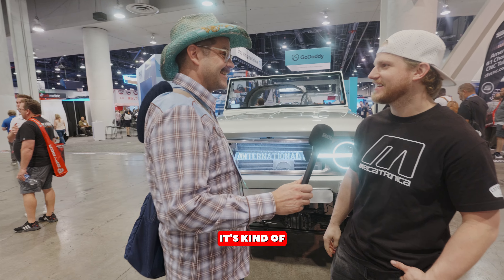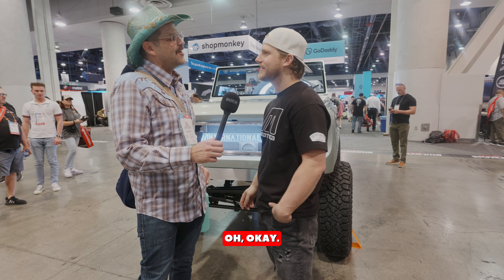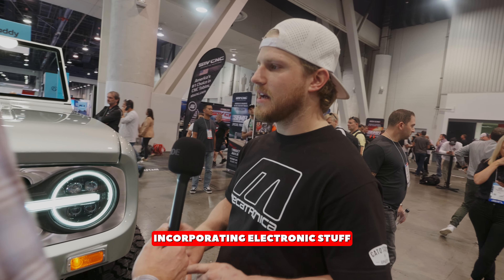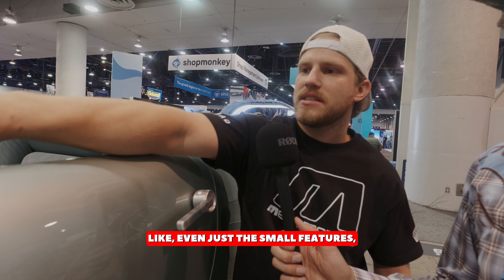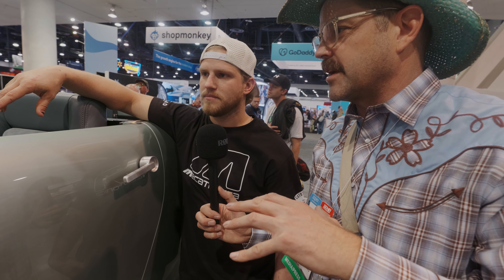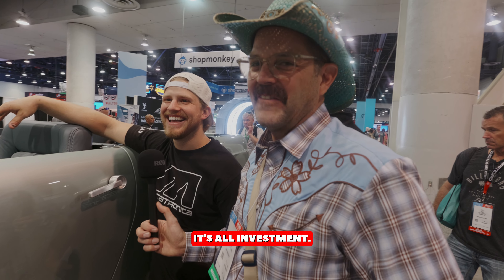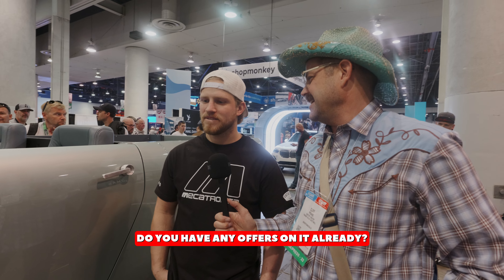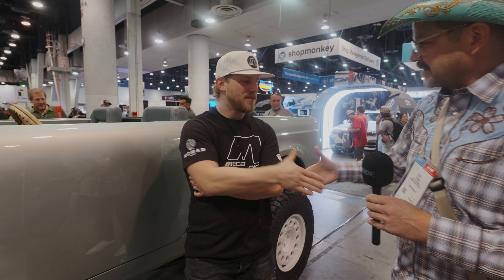semashow 1966 International Scout - Fully Custom Build by Brax Youd from Mecatronica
We caught up with Brax Youd owner of Mecatronica at semashow sema2023 showing his semashow 1966 International Scout - Fully Custom Build by Brax himself! Cliff was drooling!